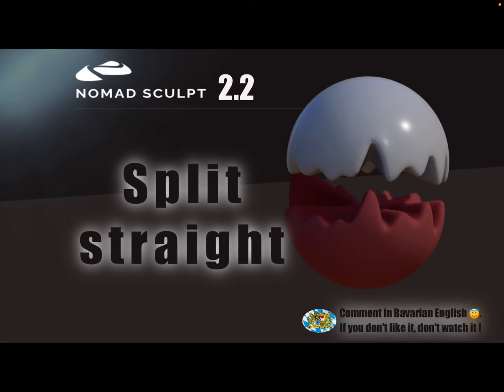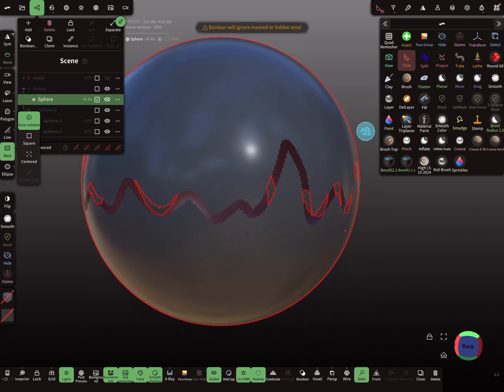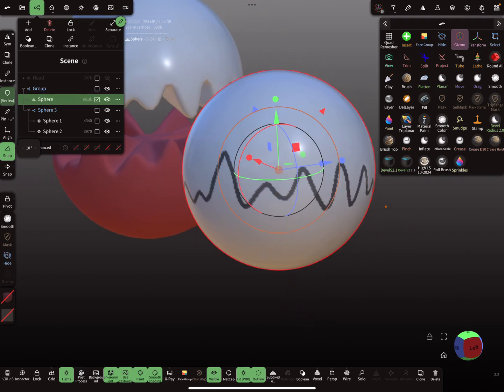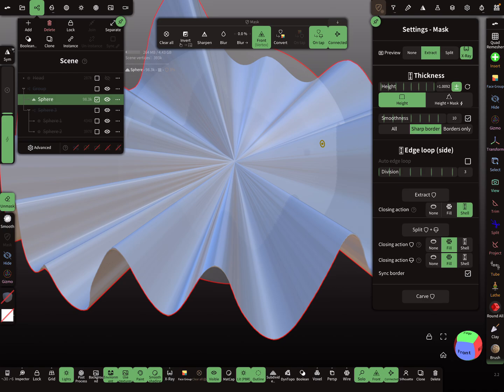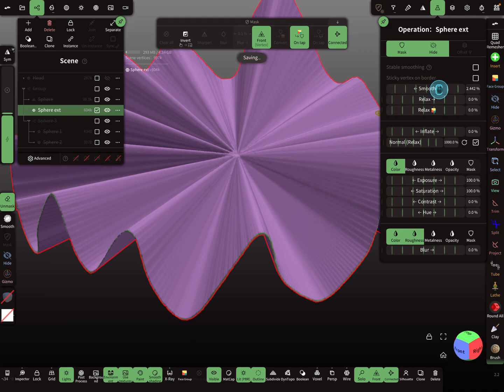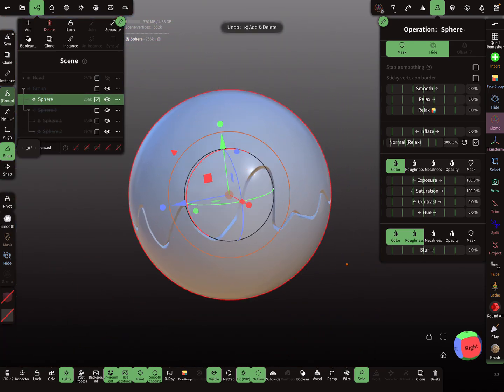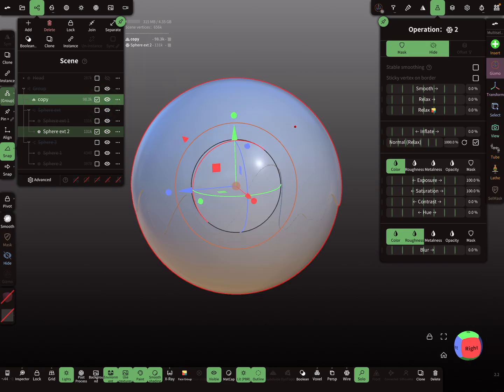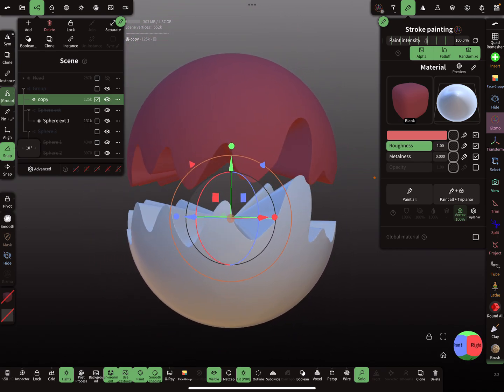Nomad Sculpt - Split uneven straight in normal direction - Mask - Tutorial (V2.2 - 21.4.2025)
How to : Split along a mask line unevenly in normal direction

Fill Tool